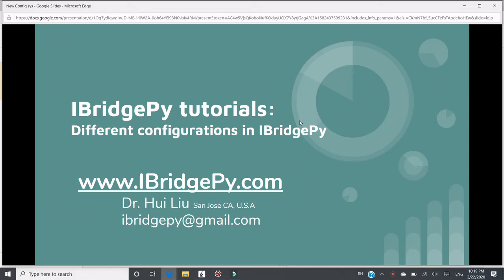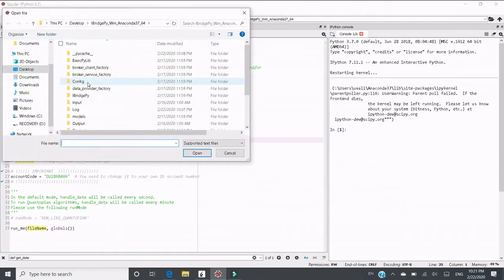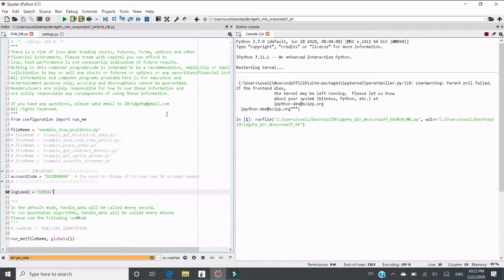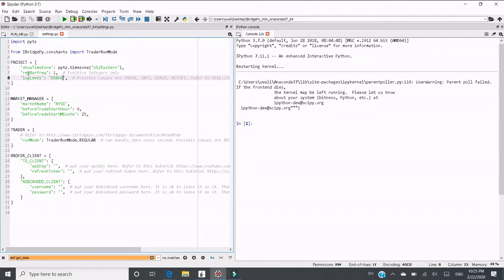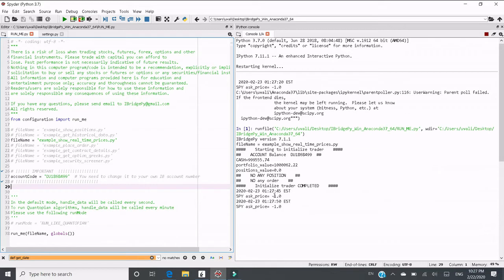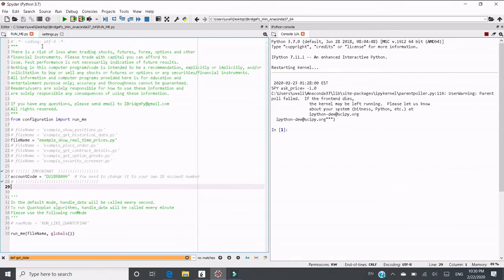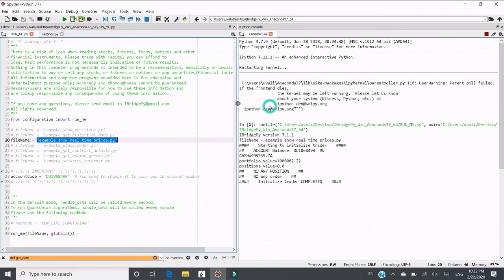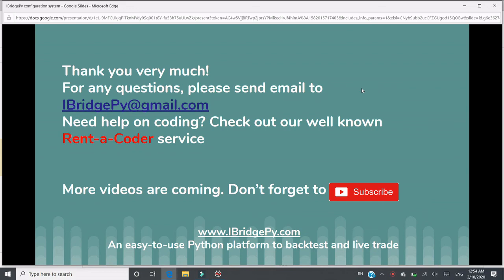Easiest algorithmic trading python platform IBridgePy: Tutorial about how to config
IBridgePy, is a flexible and easy-to-easy python platform to help traders build automated algorithmic trading robots. You can use IBridgePy to back test strategies and trade with Interactive Brokers, Robinhood and TD Ameritrade. This tutorial is to demo how to config IBridgePy.